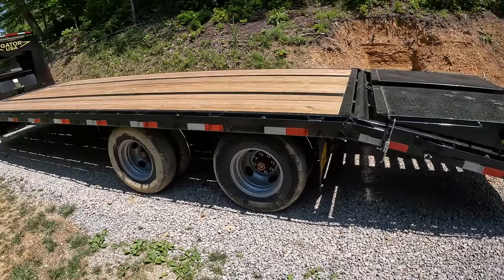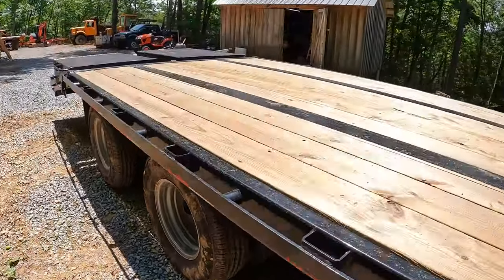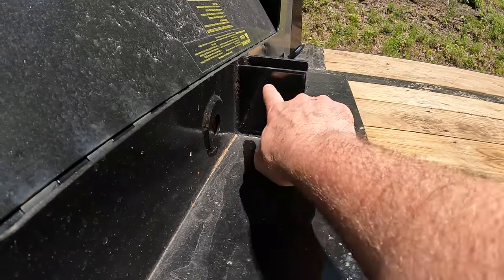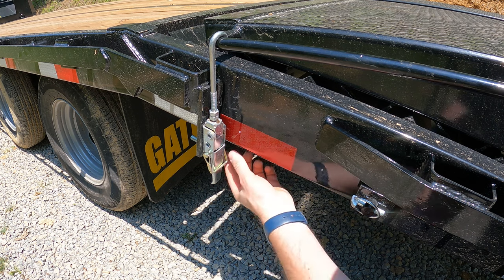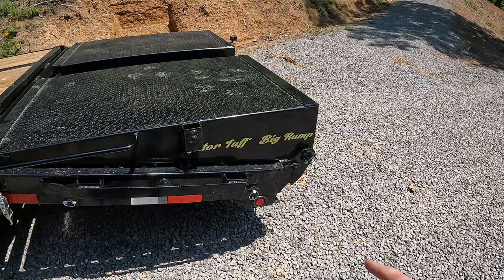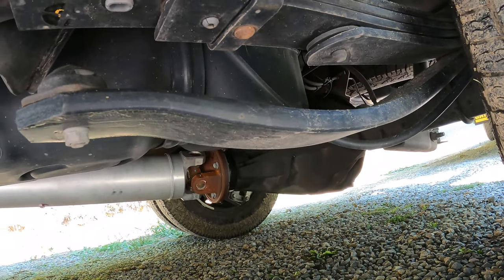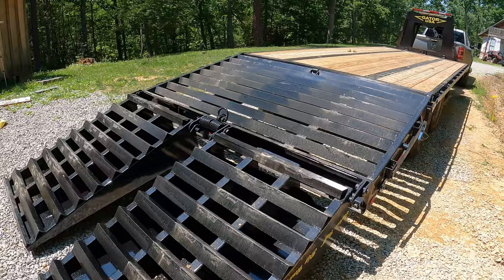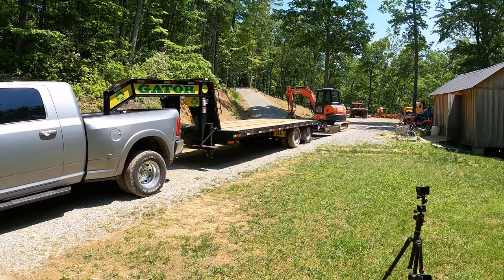An overview of my new Gatormade gooseneck trailer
Checking out and testing my new Gator made 24.9k dual tandem elite gooseneck trailer in my driveway.

Cameras used:

GoPro Hero 9 and 10 Black